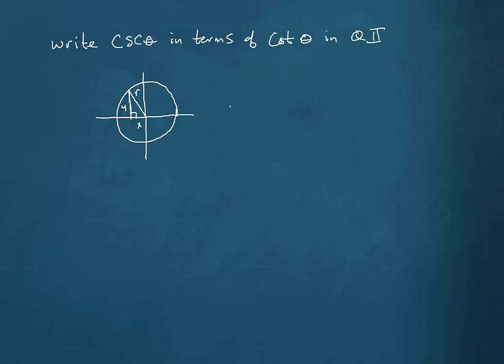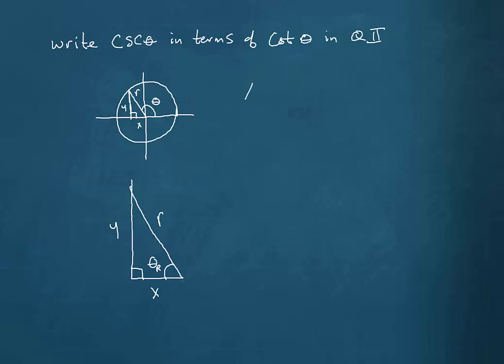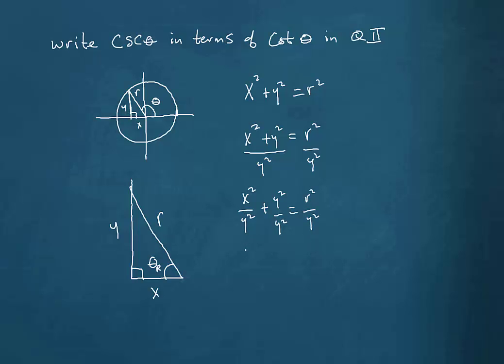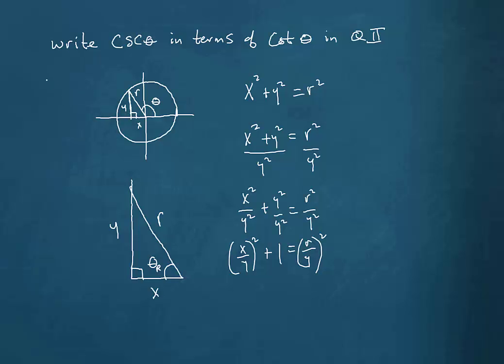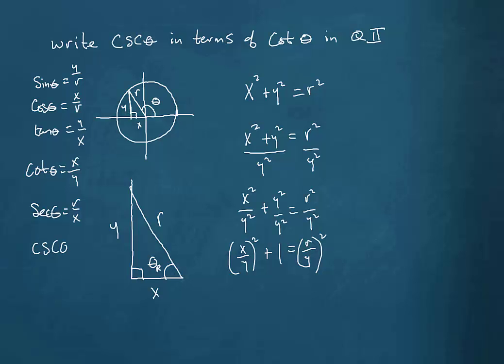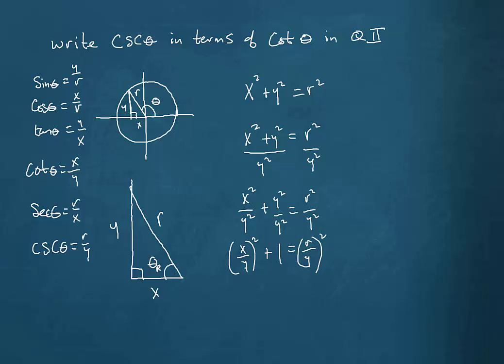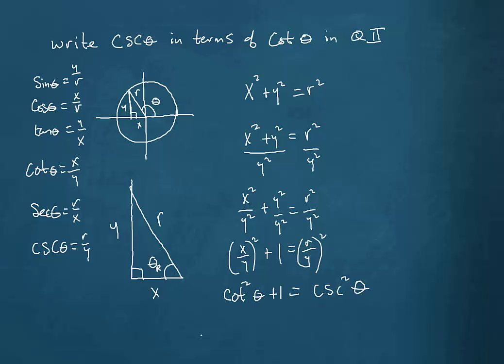write csc in terms of cot